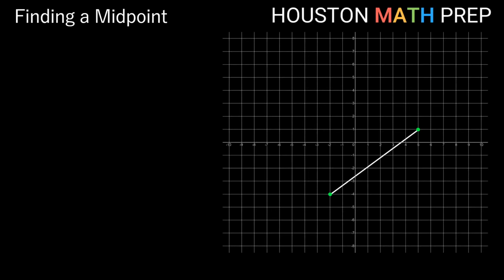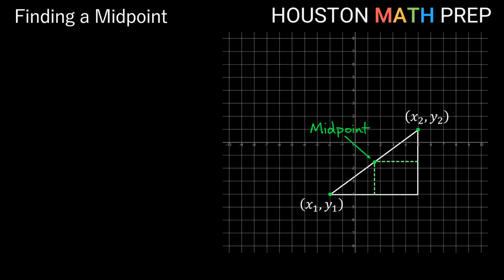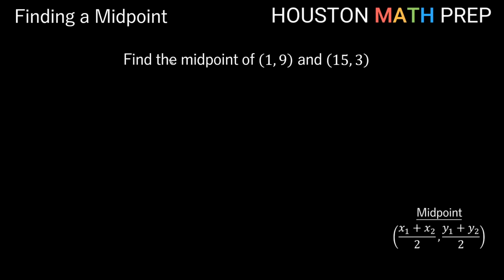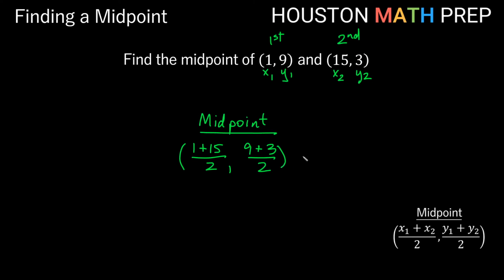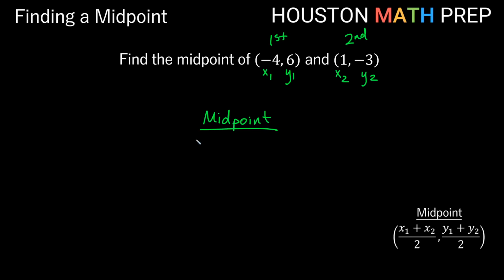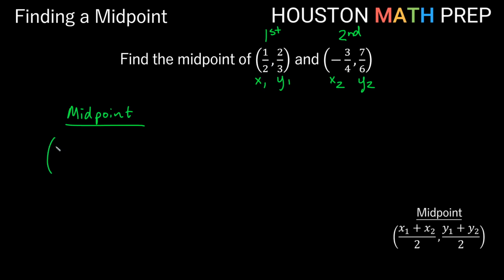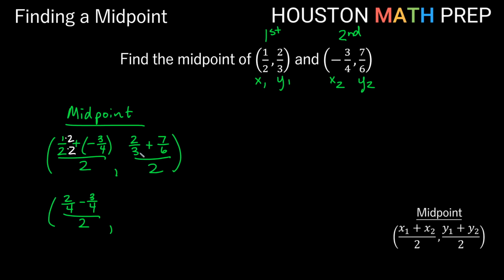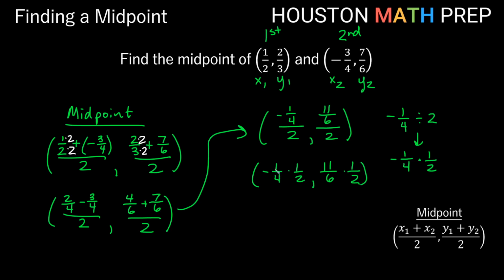Finding Midpoint Between Two Points (Algebra)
This algebra video explains the midpoint formula and finding midpoint between two points in the coordinate plane.  We show you how the formula comes from taking the average of the x-coordinates and the average of the y-coordinates.  We then work through a few examples of finding the midpoint between two points, with one of our examples being a midpoint formula with fractions.  Finding the midpoint is a common topic in an algebra course.
0:00  The midpoint formula
2:36  Example 1
4:12  Example 2
5:20  Example 3 (Midpoint formula with fractions)